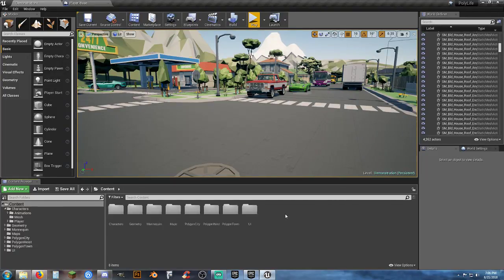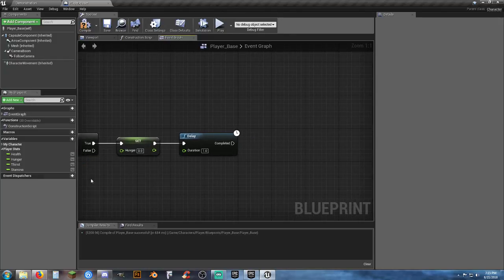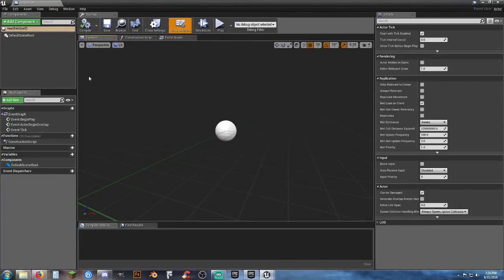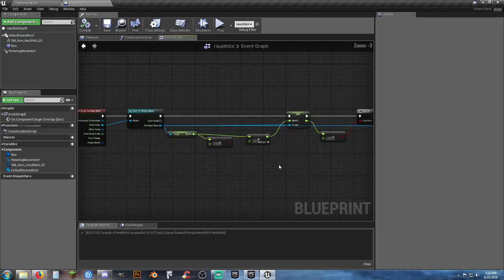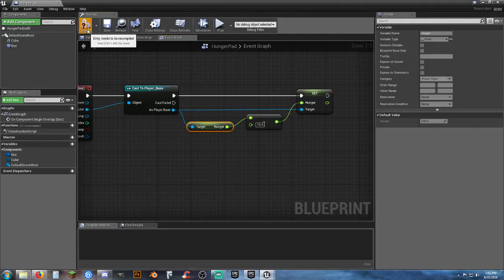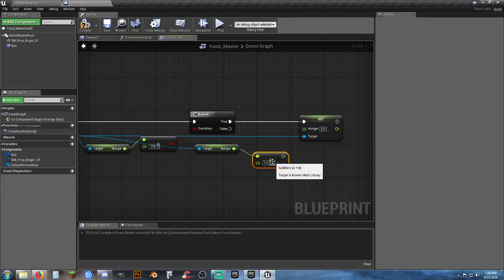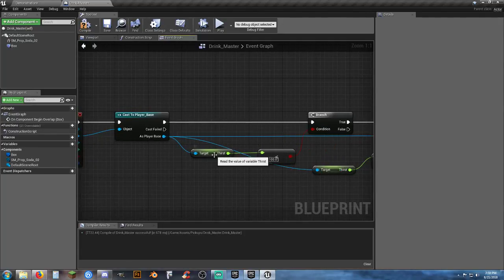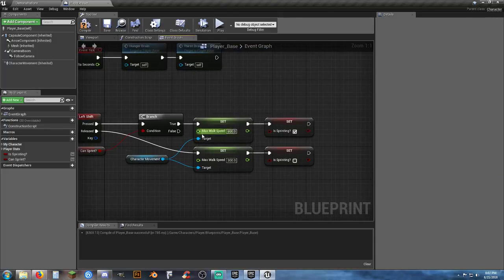UE4: PolyLife Project Part 2 - Pickups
Creating some pickups and making the hunger, thirst and stamina work.